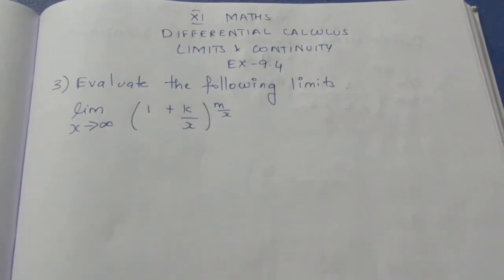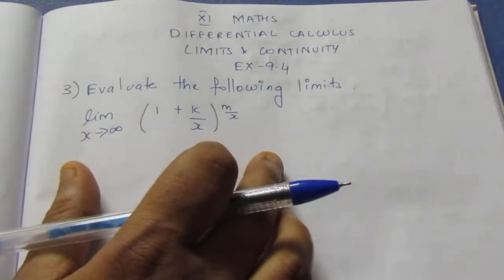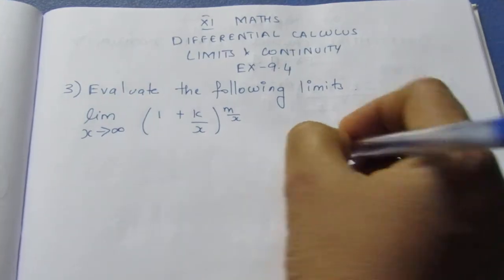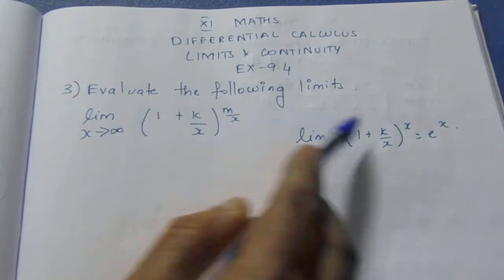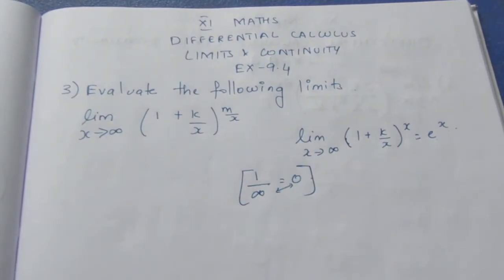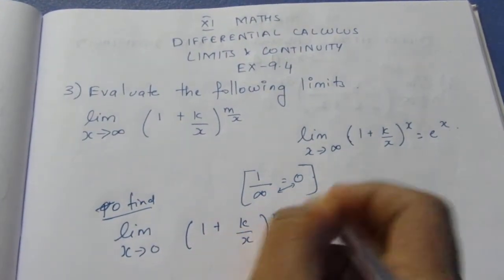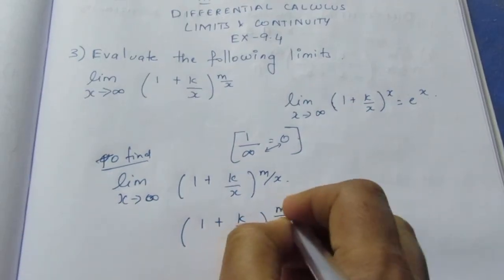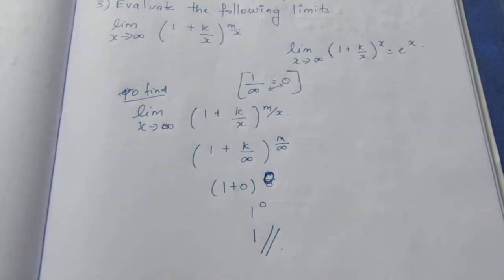TN CLASS 11 MATHS DIFFERENTIAL CALCULUS -LIMITS & CONTINUITY EX 9.4 SUM 3